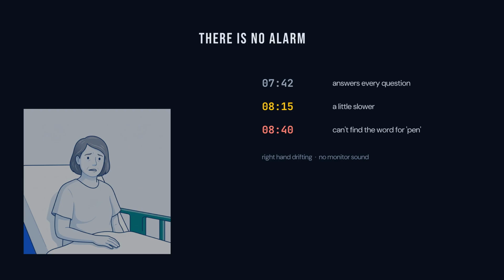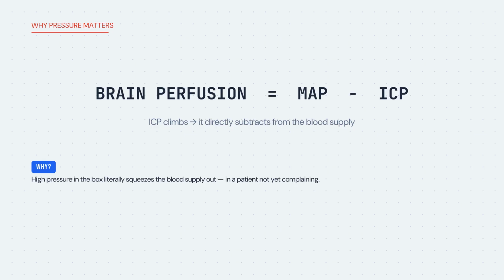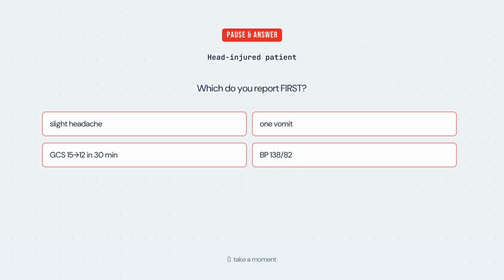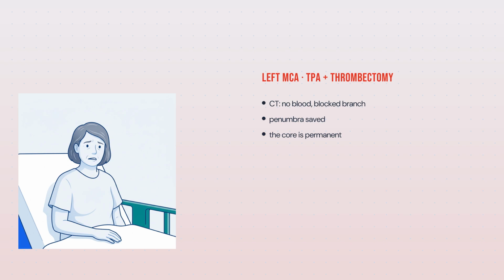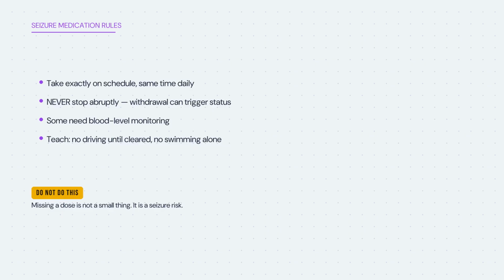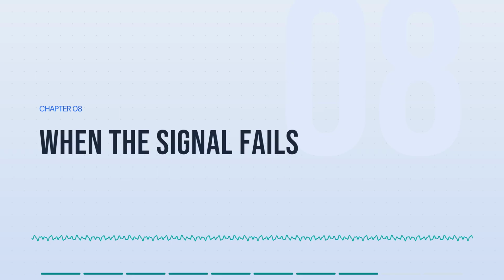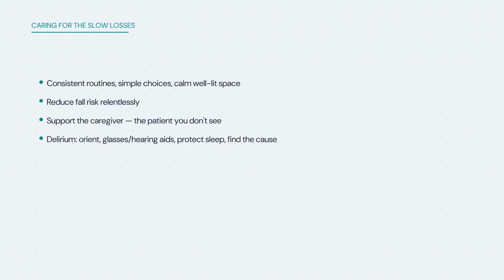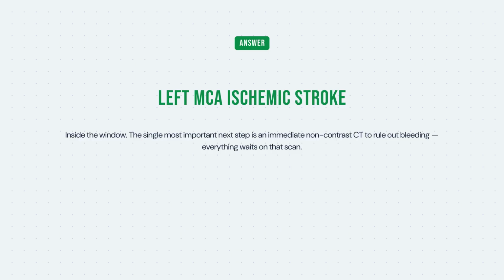Neurology for Nursing Students: The Complete Visual Guide (NCLEX + NGN)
Neurology, taught as three ideas instead of a list of diseases: a wire that carries signals, a map where location is everything, and a closed box where pressure is the enemy.

This is a complete visual neurology course for nursing students. You'll watch the ischemic penumbra — amber, salvageable brain — turn grey-blue in real time, see the intracranial-pressure curve go from flat to vertical at the exact moment compensation runs out, read a Glasgow Coma Scale and a set of pupils, and tell a seizure from status epilepticus on the EEG. One patient — Eleanor — carries her quiet stroke through all ten chapters.

Ten NGN-style questions are built in (MCQ, SATA, ordering, bow-tie, read-the-trend) with full rationales and a teardown of the strongest wrong answer.

Built for ADN, BSN, accelerated/entry-level MSN students, HESI & ATI prep, NGN NCLEX-RN candidates, and new grads.

CHAPTERS
00:00 A quiet room, no alarm
00:38 1. The Wire & the Map — neuron, myelin, brain geography
03:33 2. Pressure in a Closed Box — Monro-Kellie, ICP, herniation
07:39 3. Reading the Brain — GCS, pupils, imaging
10:49 4. Time Is Brain — ischemic vs hemorrhagic stroke, tPA, thrombectomy
14:39 5. After the Stroke — left vs right, aphasia, dysphagia
17:40 6. The Electrical Storm — seizures, status epilepticus, EEG
20:50 7. Impact — TBI, epidural/subdural/SAH, spinal cord injury
24:05 8. When the Signal Fails — MS, GBS, myasthenia gravis, ALS
27:18 9. The Slow Losses — Parkinson's, dementia vs delirium, meningitis
30:45 10. Put It Together — the six questions, capstone case